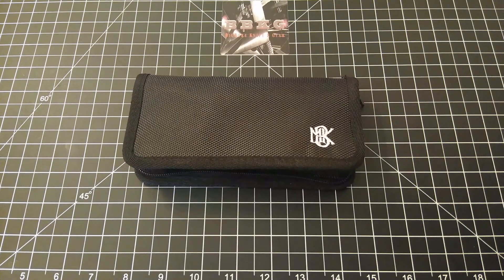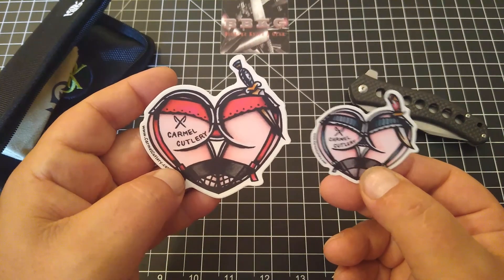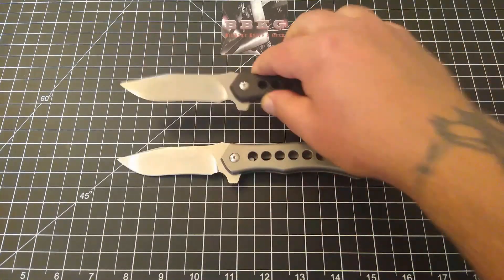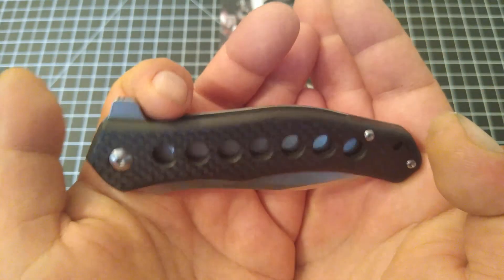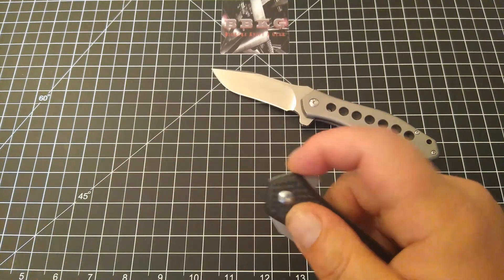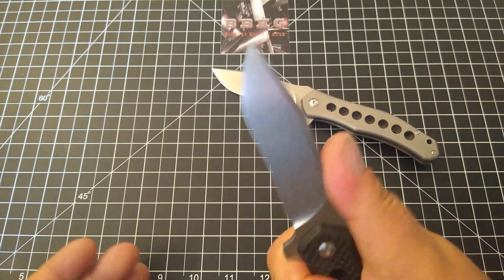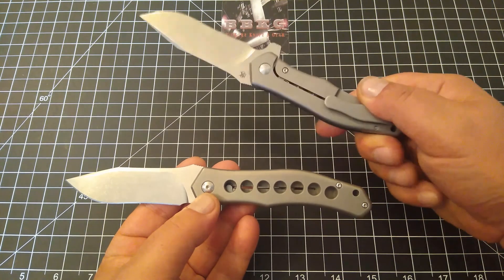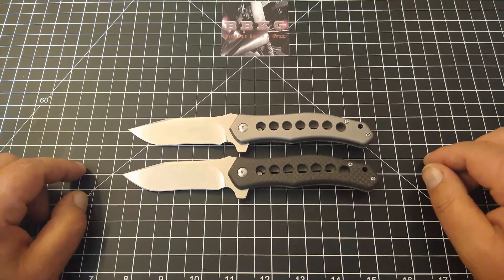THE MONTEREY BAY KNIVES SPROCKET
This is where form meets function in a very sexy kind of way.